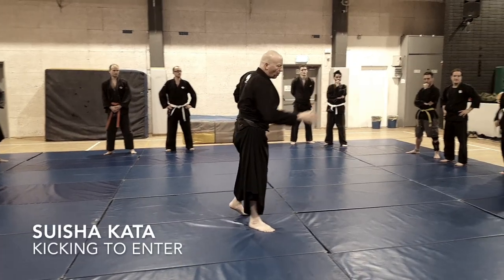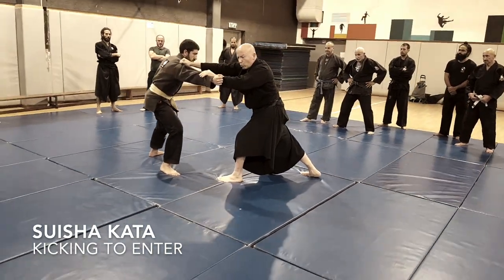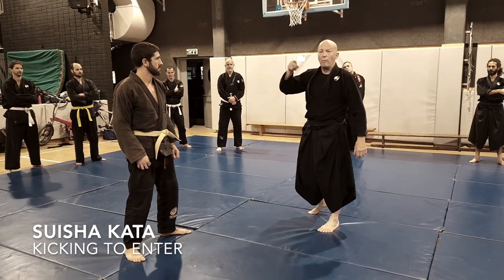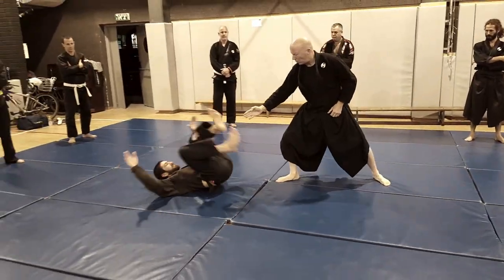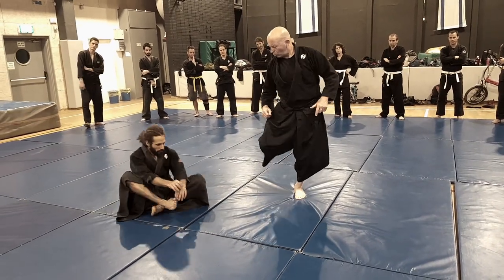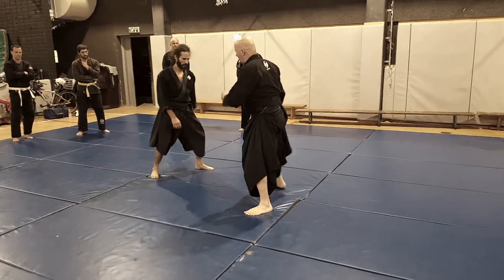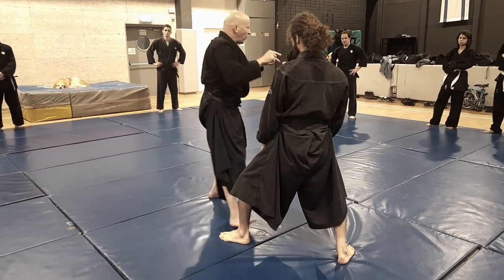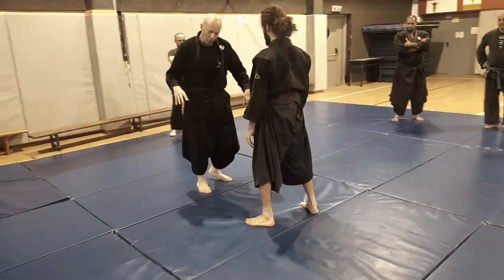Suisha kata, December Addendum, AKBAN Ninjutsu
Yossi Sheriff, AKBAN Academy founder, explains Suisha kata for the 11th week of Honbu dojo training year.